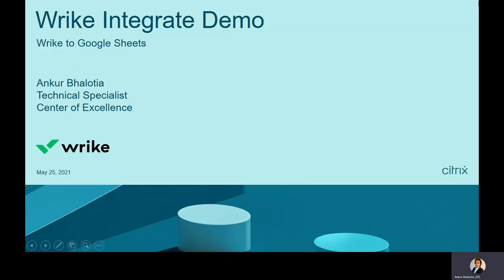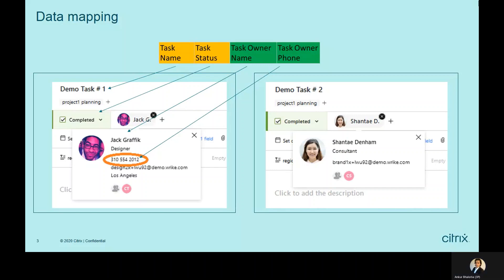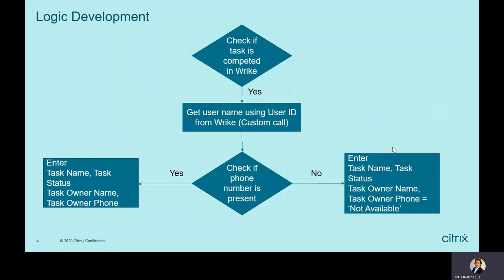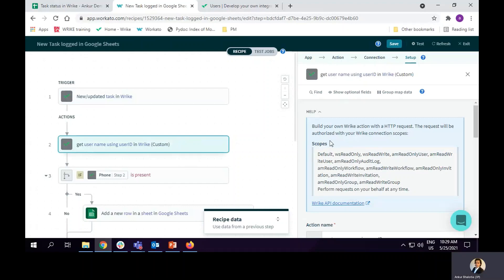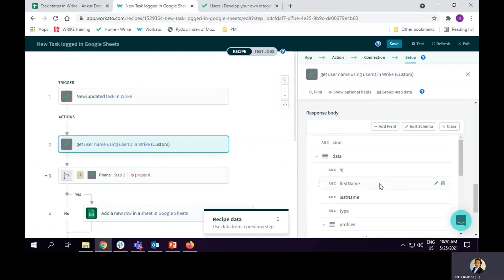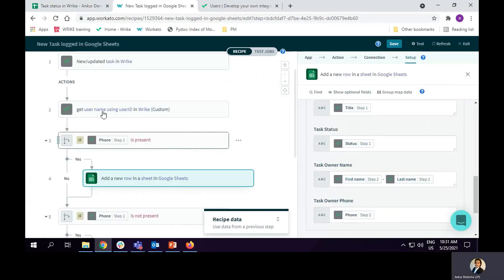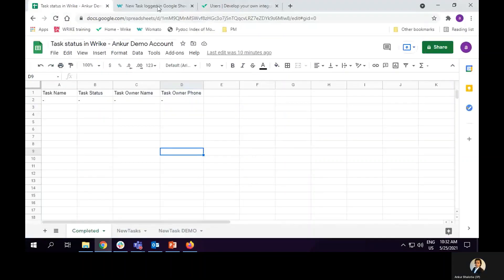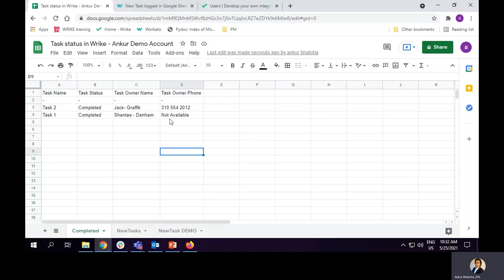Wrike to Googlesheets integration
The video demonstrates Google sheets and Wrike integration.